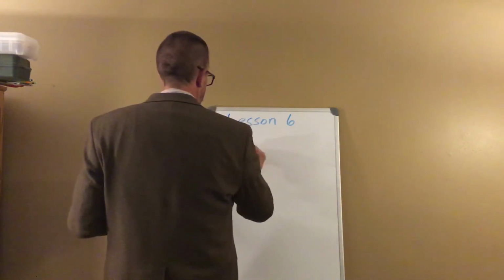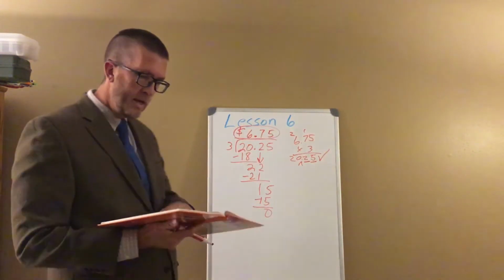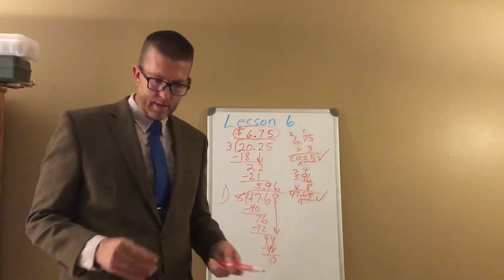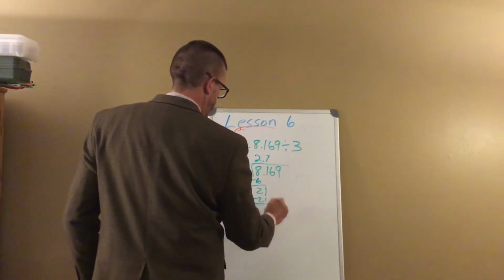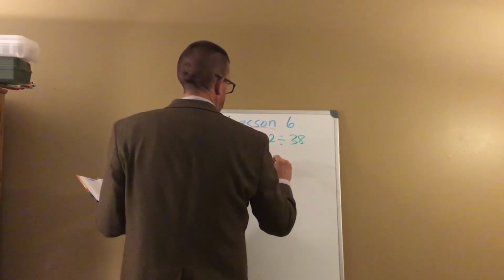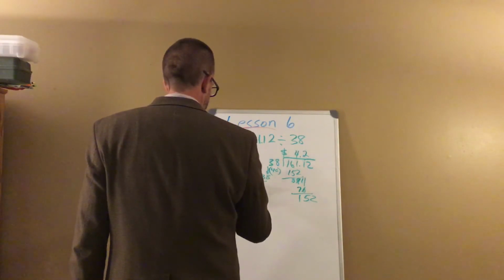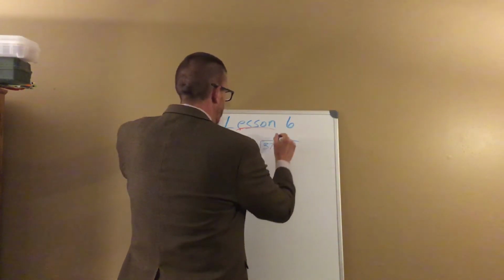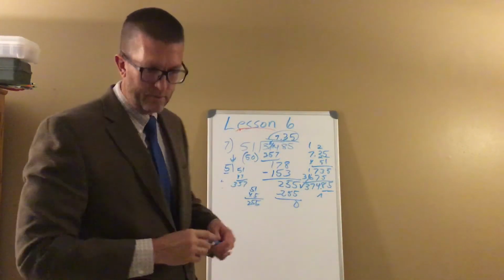Lesson 6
Part A